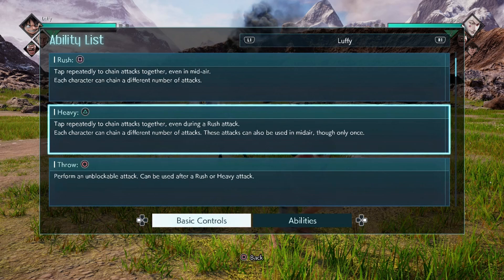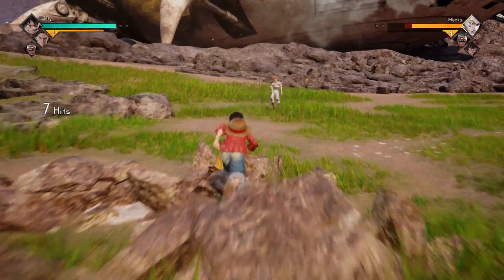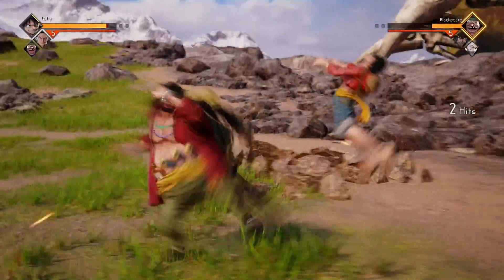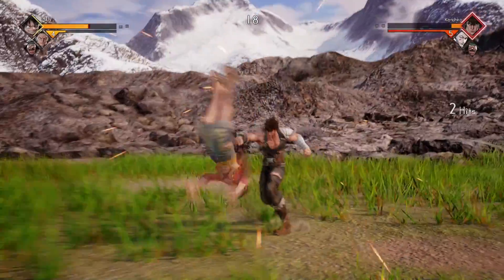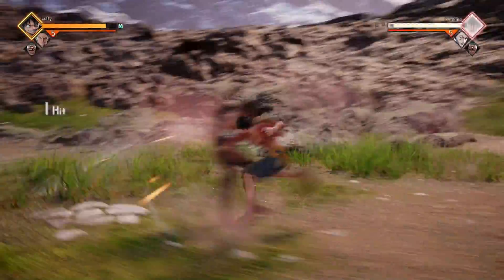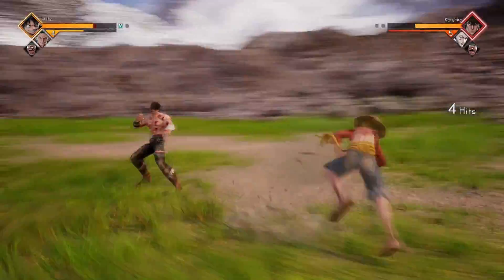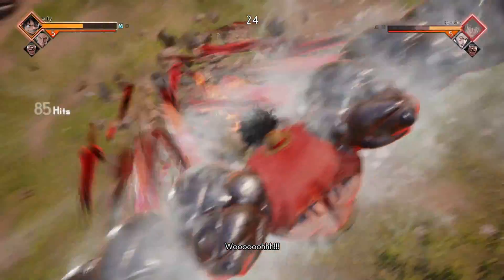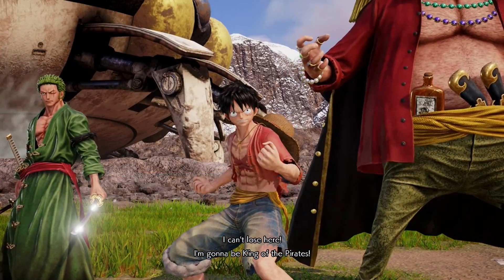Jump Force Guide: Luffy Moveset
Hey guys! Today were gonna be showing off luffy and zoro's moveset!!
First up is luffy! Luffy moveset is pretty basic but you can link up some abilities with him! His awakening is gear second and his ultimate is gear 4th!!